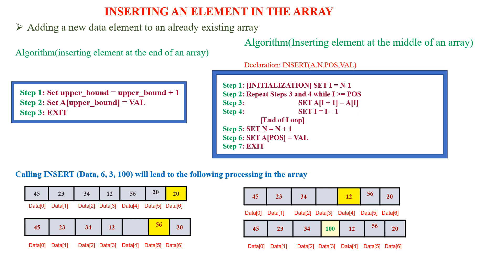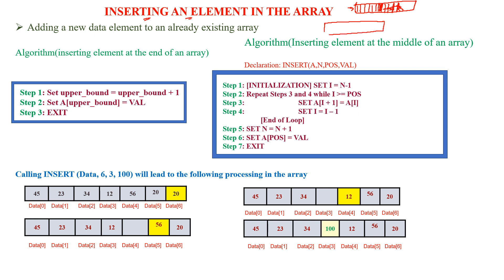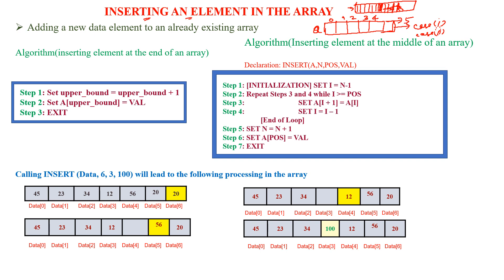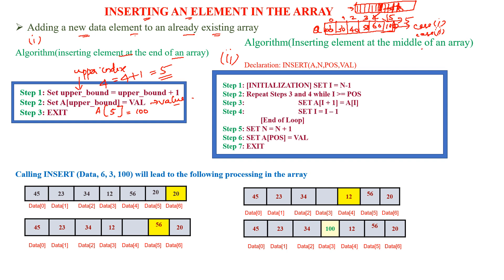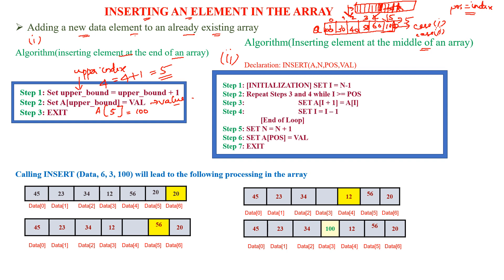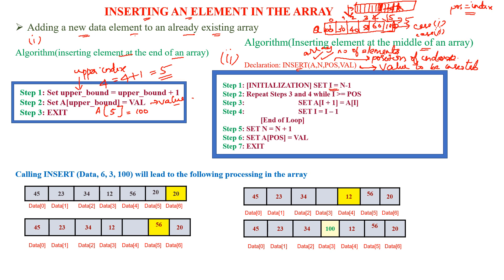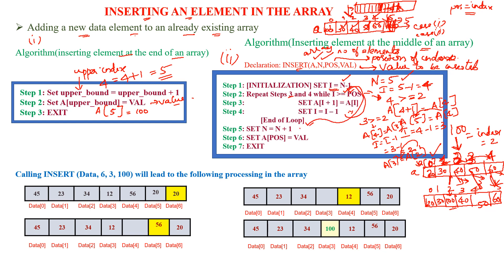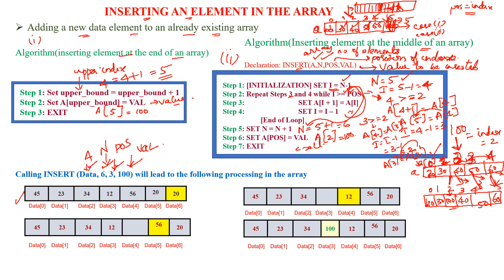Inserting an element in an array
Lets make learning simpler using Few Minutes Learning with Dr.Sajithra Varun S